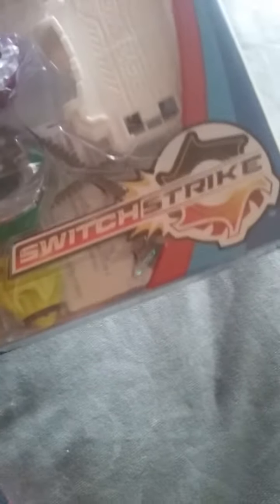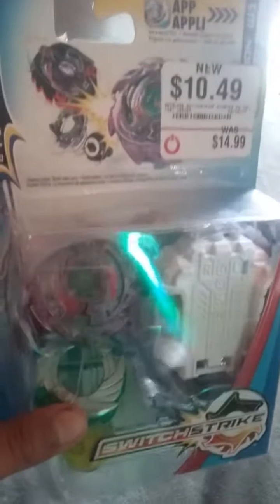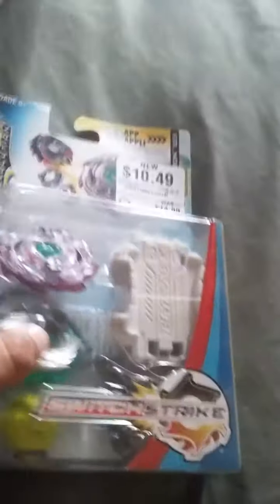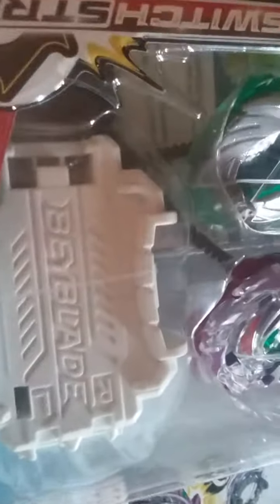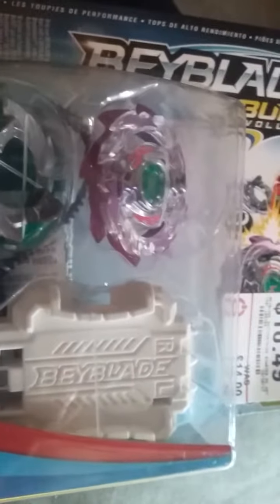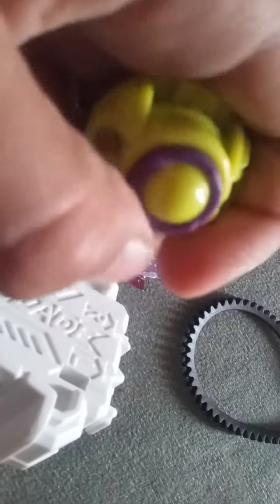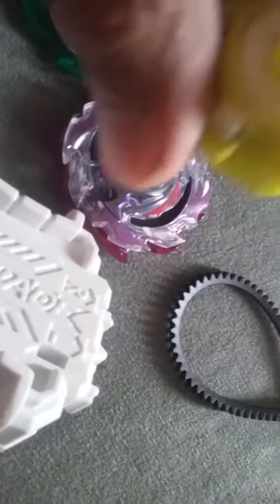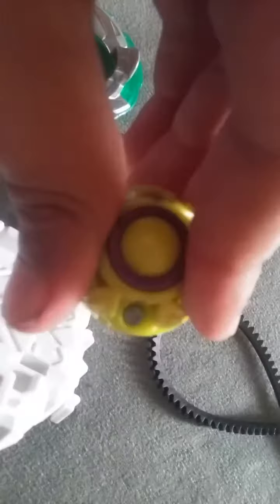Unboxing a switch strlke bleyblade